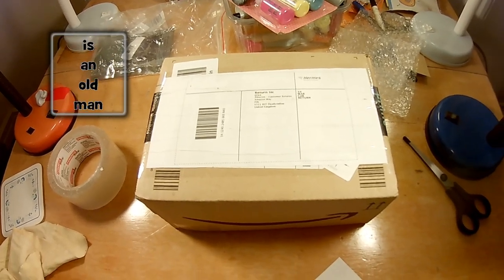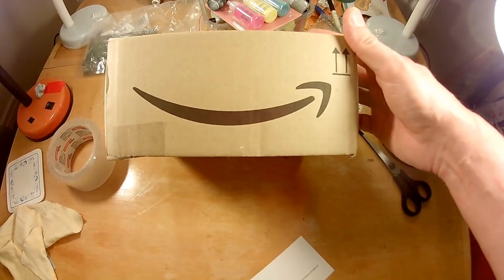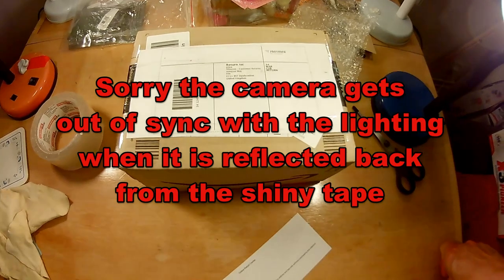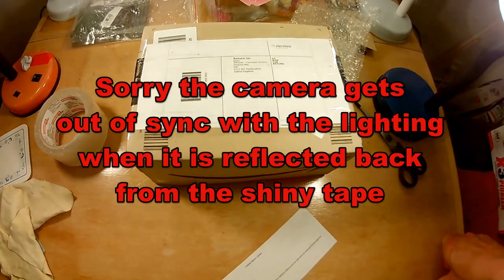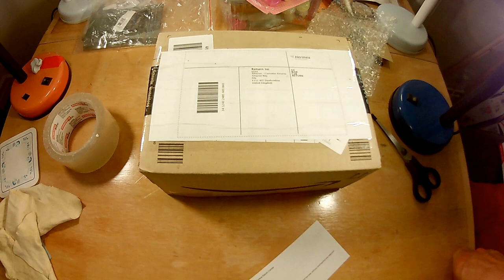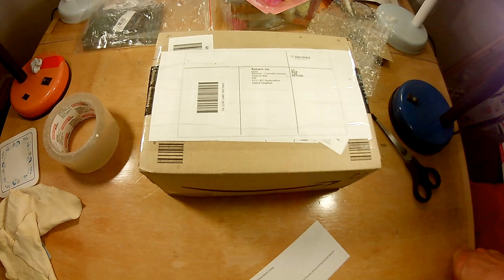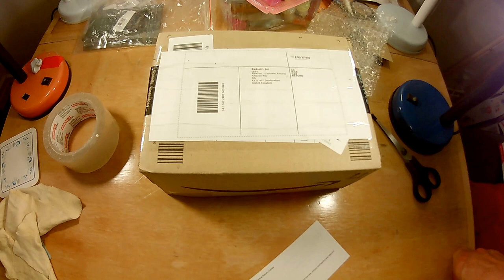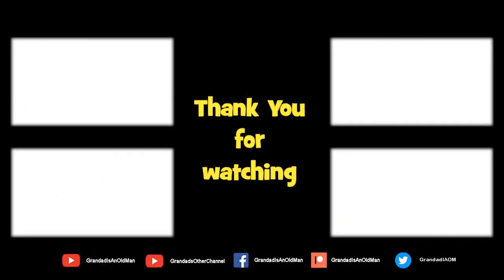I am returning my Apexcam 4K 16MP WIFI Action Camera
I am returning my Apexcam 4K 16MP WIFI Action Camera. At least I bought it from Amazon so the returns process is straightforward and free.

Apexcam 4K 16MP WIFI Action Camera Underwater 40M Waterproof Sports Camera Ultra HD 170° Wide-Angle 2.4G Remote Control 2 Rechargeable Batteries 2.0' (£39.99 Amazon)